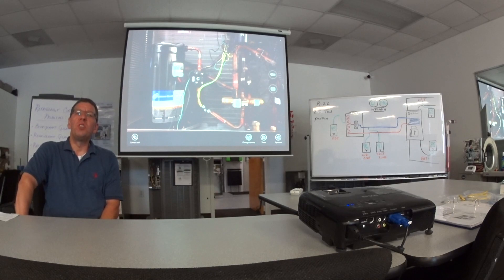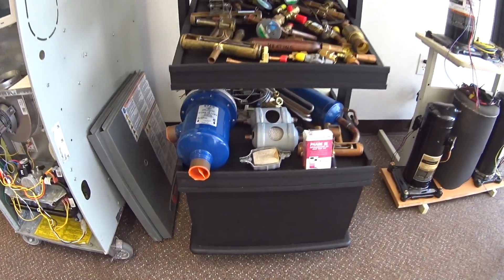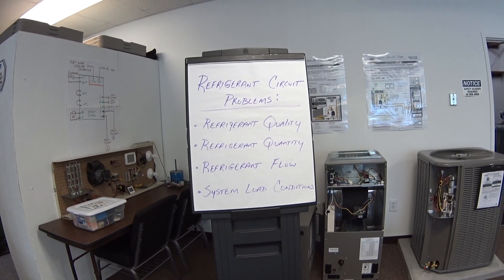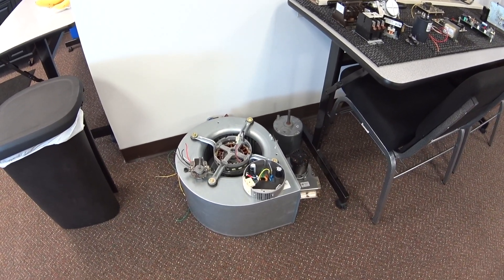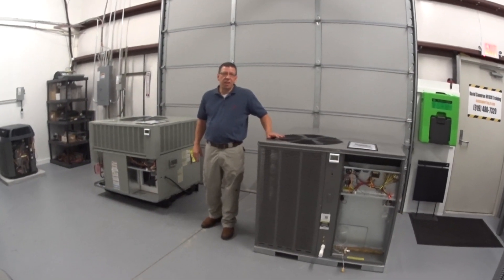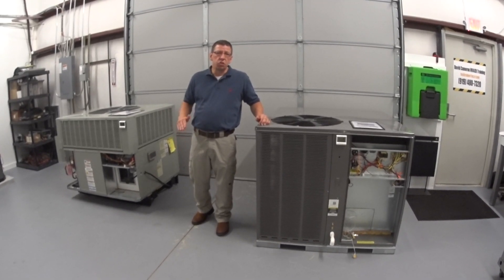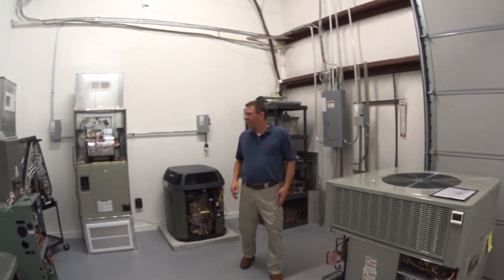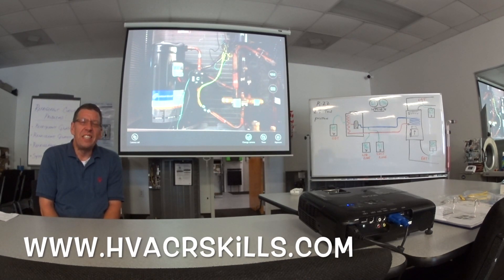Introducing David Cameron HVACR Training